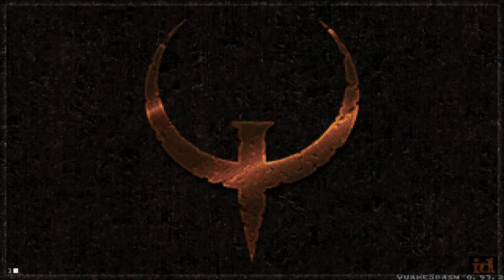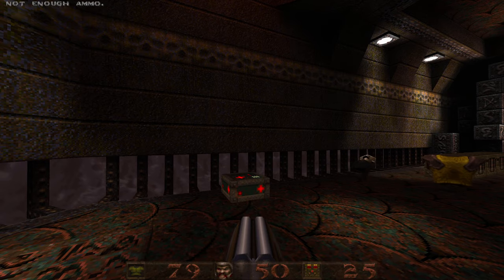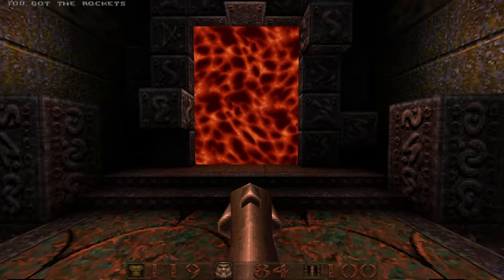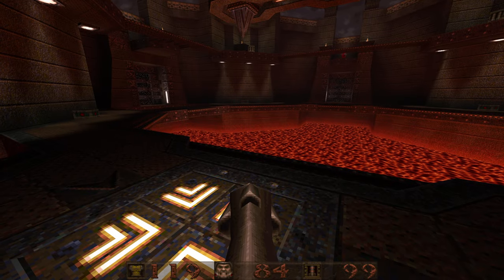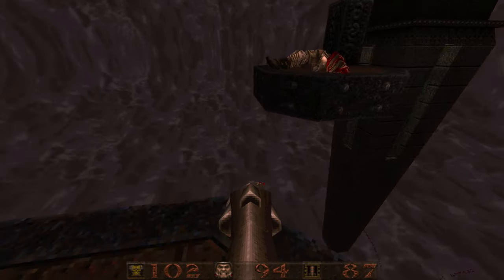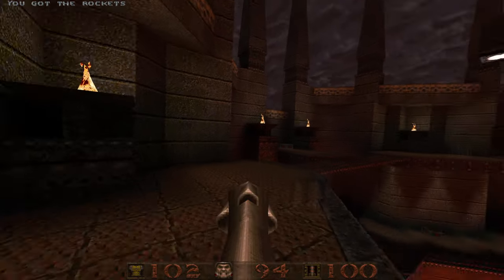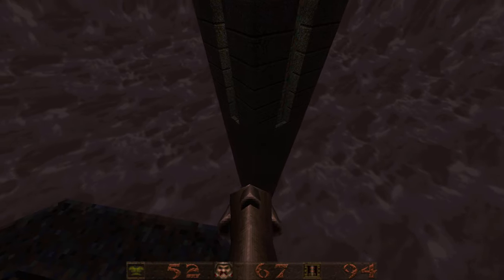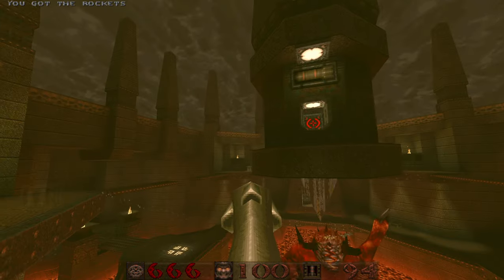How Deep Is Your Lava - Underdark Overbright - Let's Play Quake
"How Deep Is Your Lava", by Lunaran, is a map from Underdark Overbright, an episode for the Quake mod Copper: